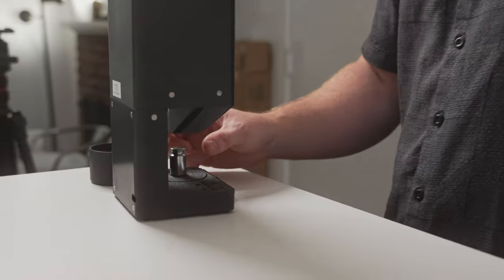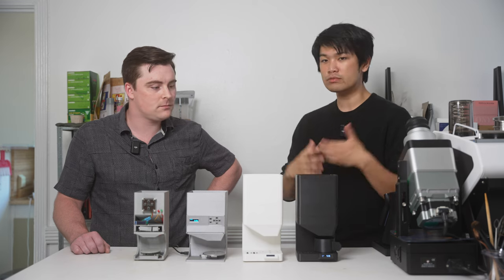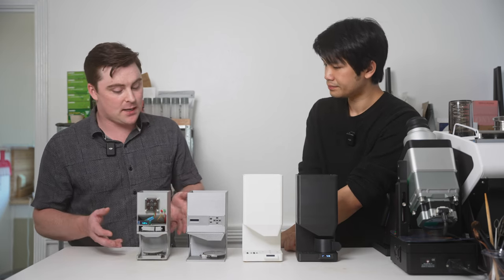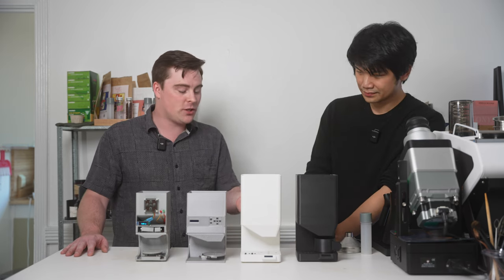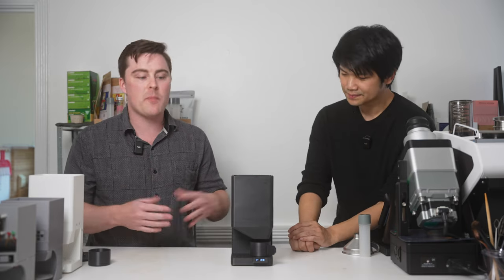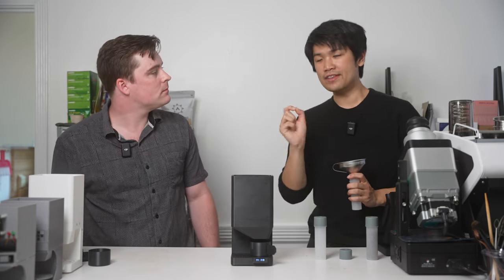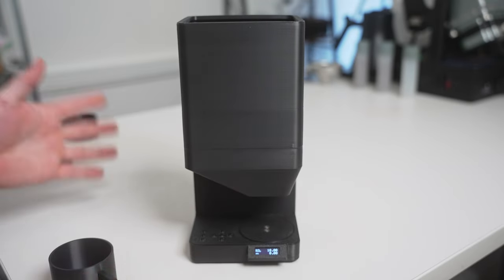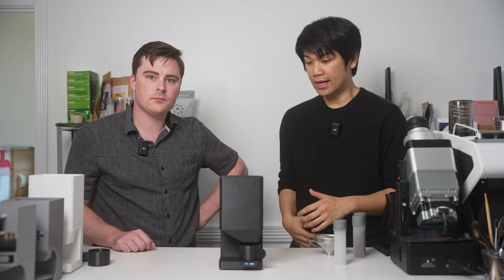THE BEST BEAN DOSER - The Accountant Bean Doser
Showcasing The Accountant Bean Doser! The Accountant is a 3D-printed coffee bean doser and has saved me hours of time every time I dose out beans. Let us know what you think about the project!

Intro 0:00
Actual Intro 2:15
Barrett's Background 3:55
Why make a Bean Doser & Prototype Bean Doser Versions 4:30
How I Heard About The Accountant 8:30
Who is this for? (cafes, roasters, enthusiasts etc) 11:25
Dosing Workflows & Demo 14:00
Accountant Close Up & Features 18:40
Other Features (Capacity, Cup, Battery life etc) 25:05
How it works 28:25
Wrap Up & Availability 31:00

Coffee Gator Canister
Thirdwave Water Espresso Profile